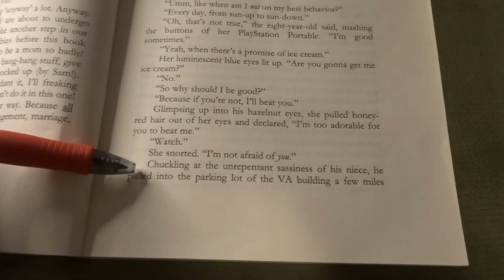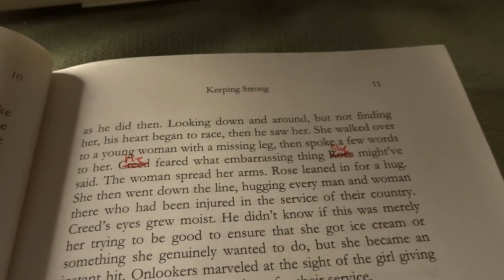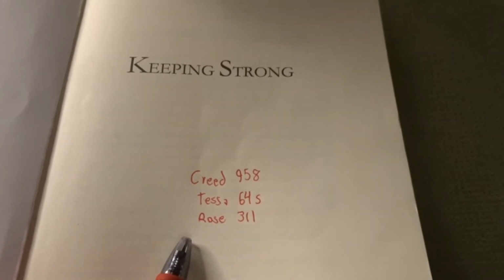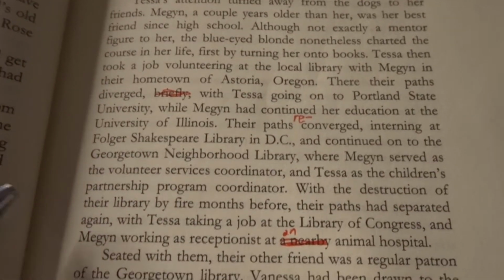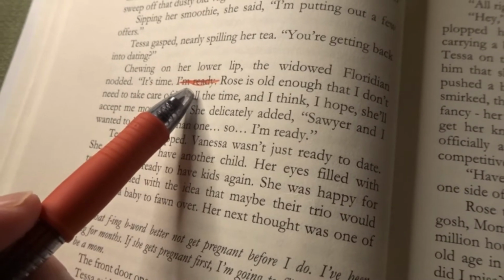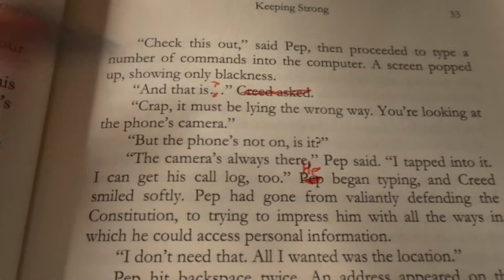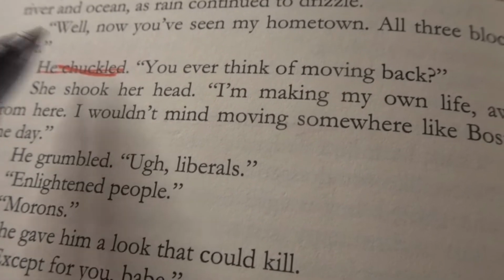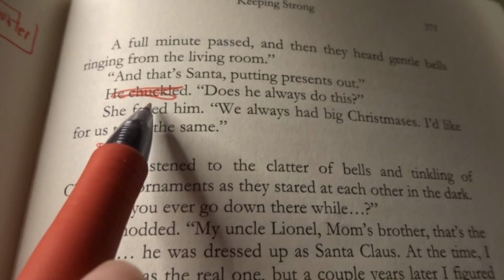Editing Explained: Keeping Strong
In this video, I go through some of the editing changes I made to one of my books, and talk about why I'm making these changes. I have a new camera for this video and am still learning how to do a video using two cameras, so bear with me as I learn the ropes. Hopefully the movement of the video doesn't make you sick, I got a little queasy myself watching it. I tried mounting the camera on a tripod, but couldn't get the angle right, so I merely did it hand-held. Next time, I'll see if I can't set it up another way.